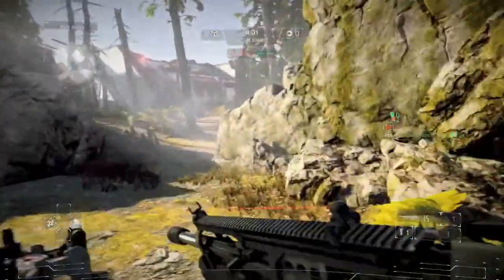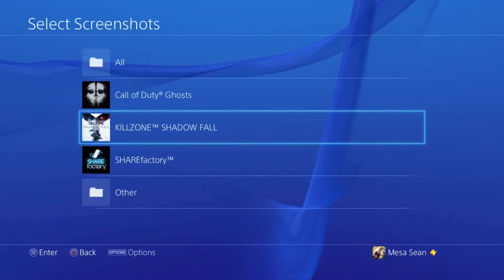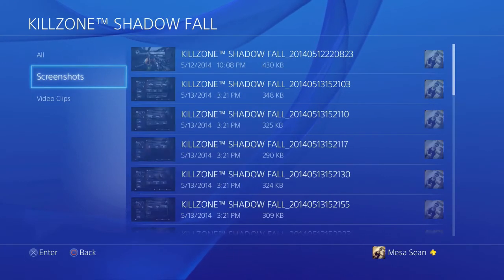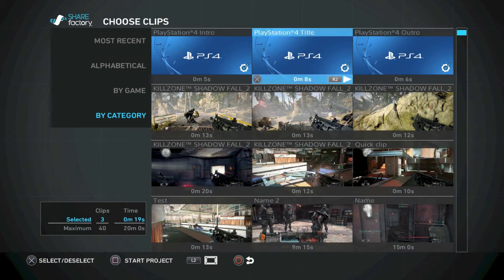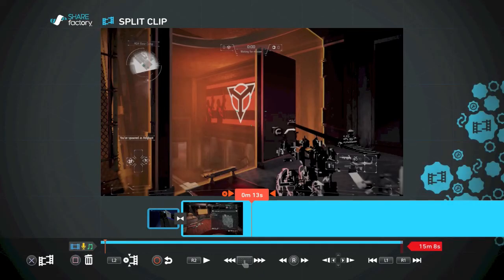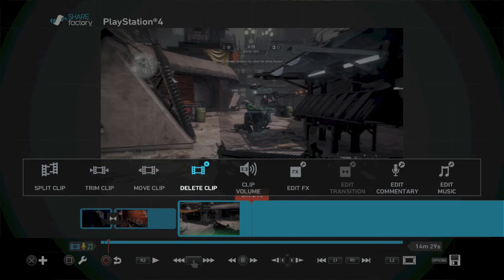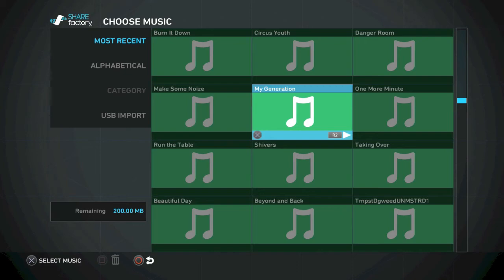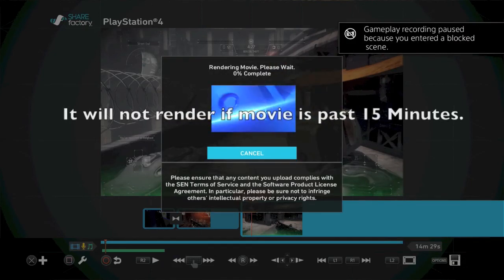How to use PS4 Share Factory. Record, manage, edit and share all your clips. 1.7 Update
✅Join my PS4 Destiny FaceBook Group!

In this video we will discuss how to make your life easy with Sony's recent 1.7 patch update. Organize your clips and make things way easier using Share Factory.

Please rate and comment on this video to help me get better! Thanks!

PSN and
Music Intro: Stupid Tears (cdk Mix)

PS4 share factory tutorial.